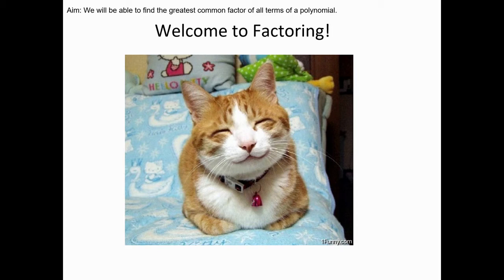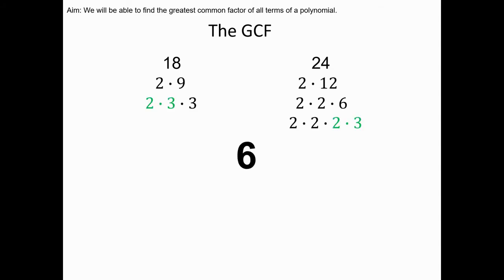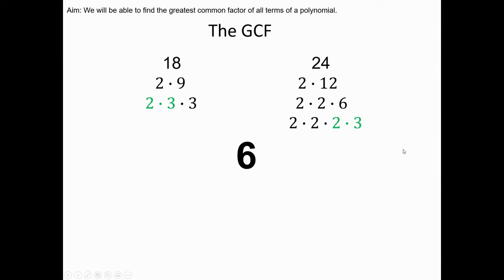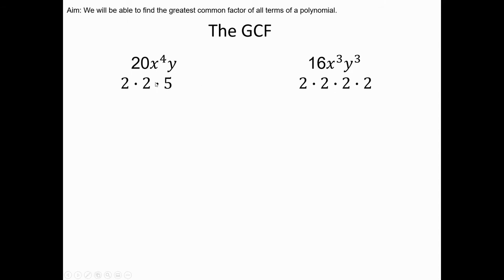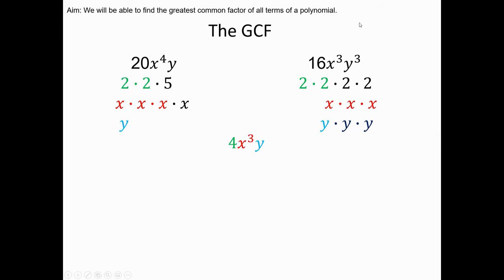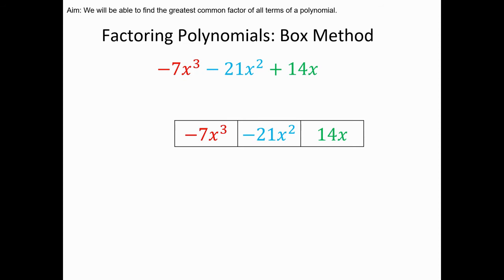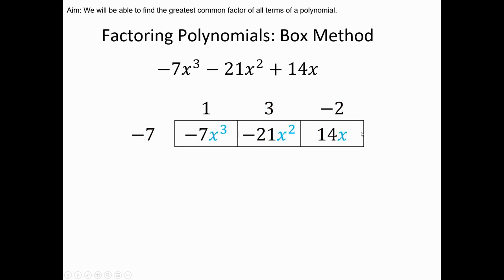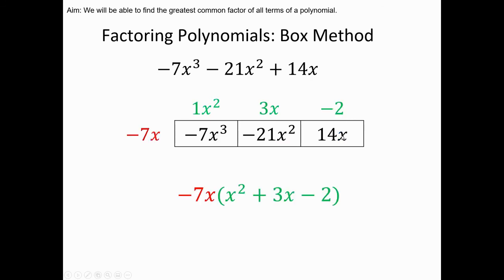Greatest Common Factors